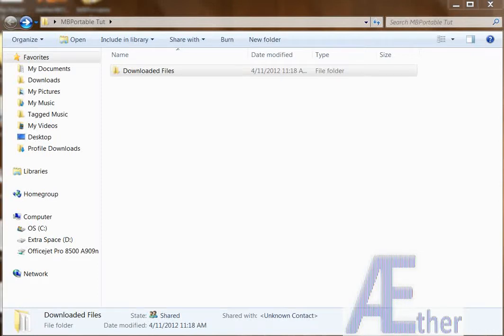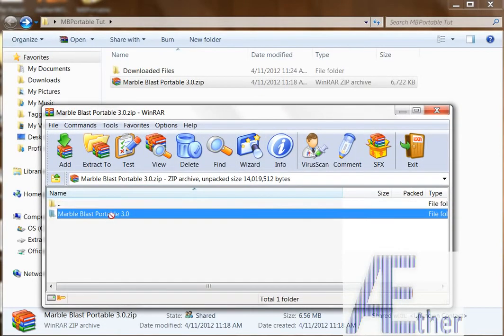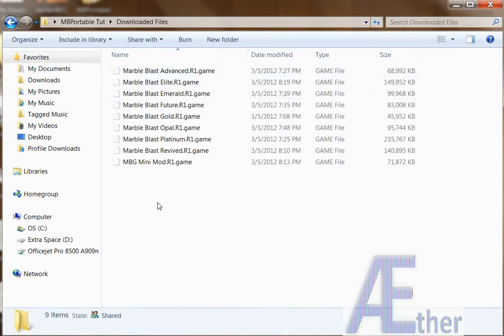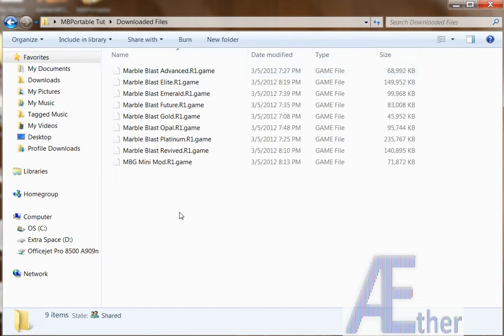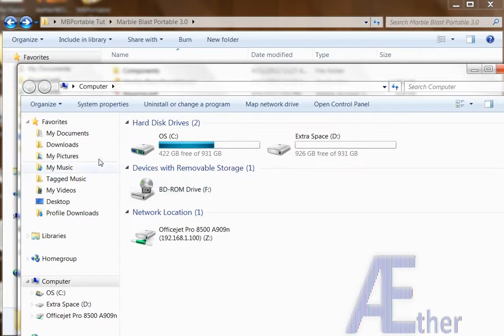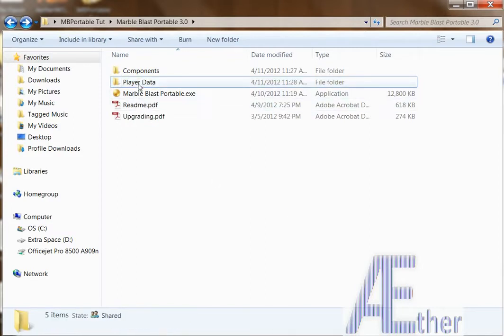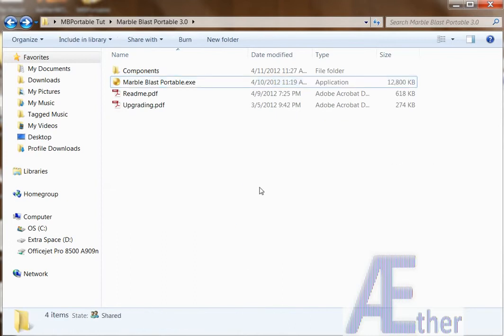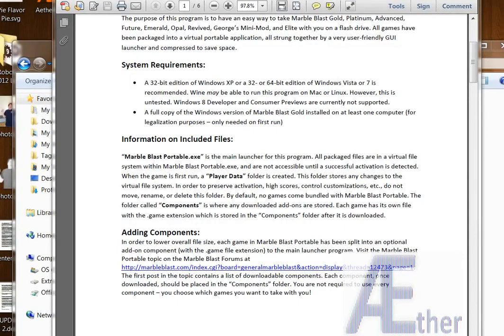Marble Blast Portable 3 Tutorial by Aether176